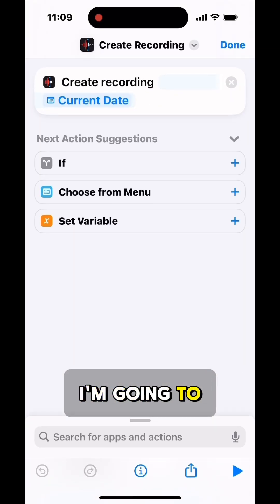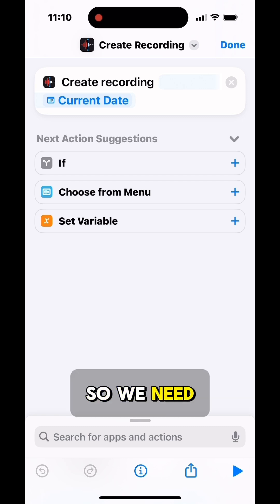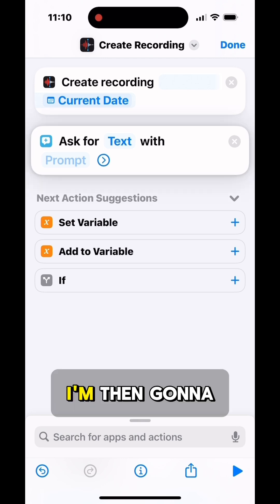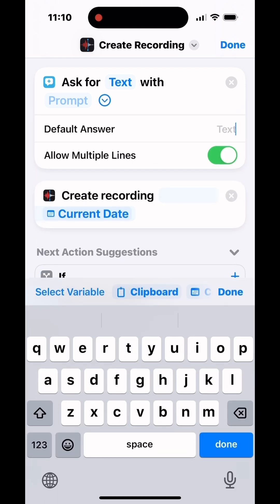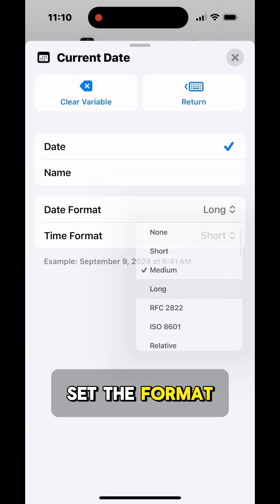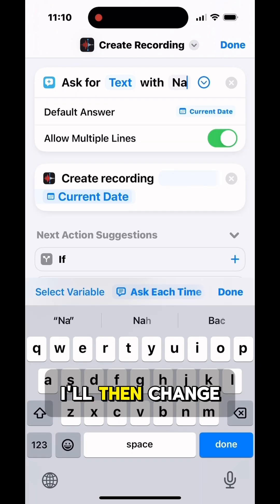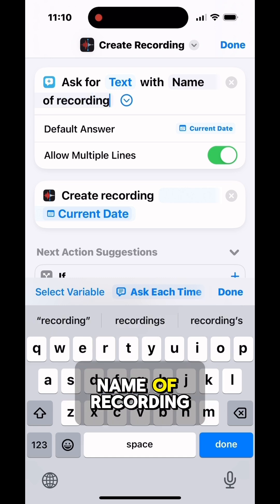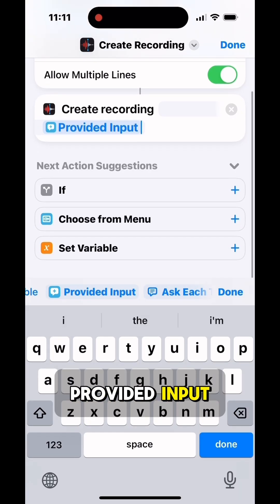Part 4 - iphone shortcuts for voice memos.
Learn how to create shortcuts for quick voice on iOS memos!